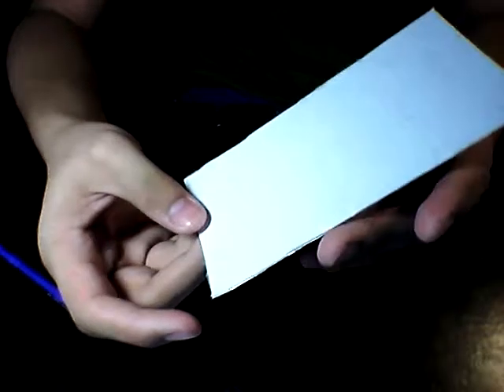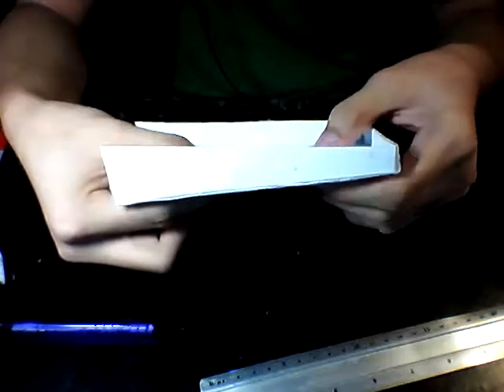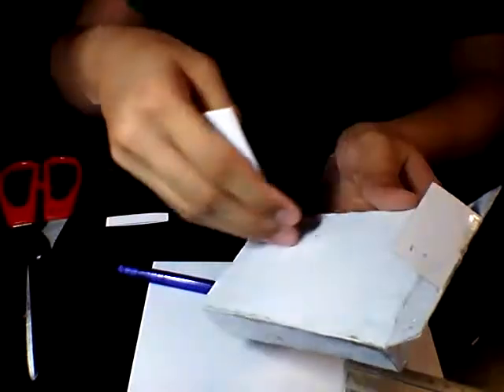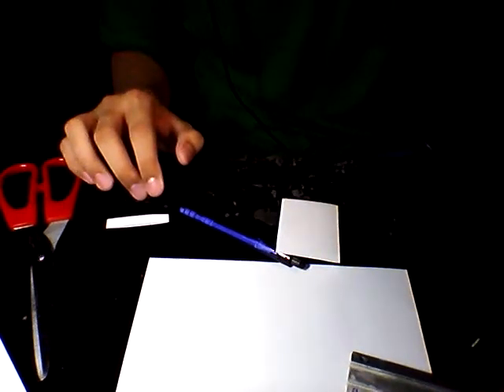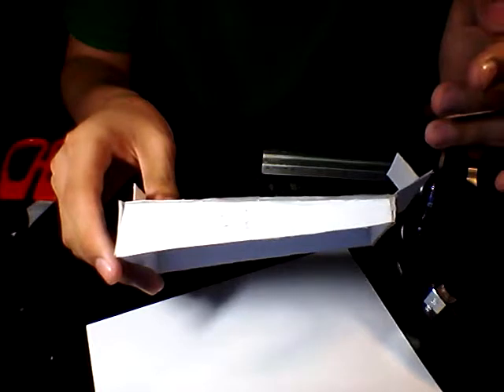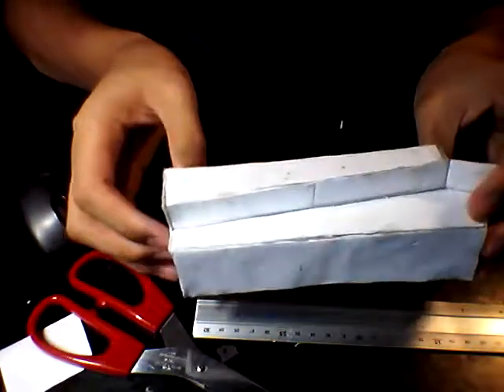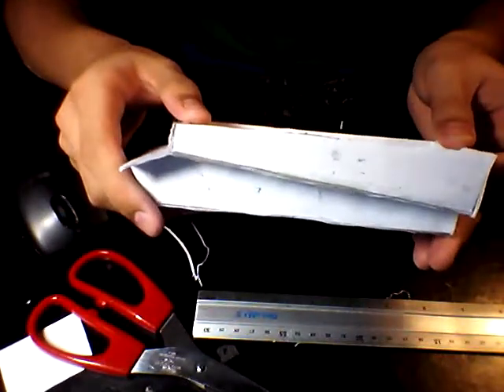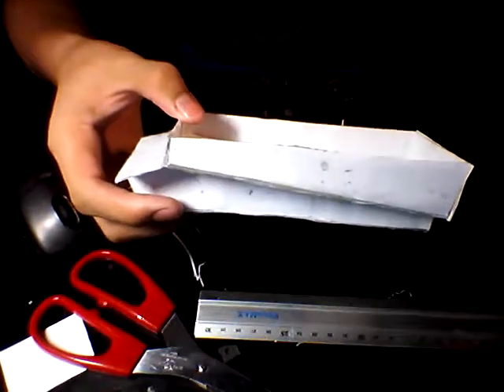Tiger tank build part 1:The Hull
Paper tiger 1 ausf e part 1:The hull